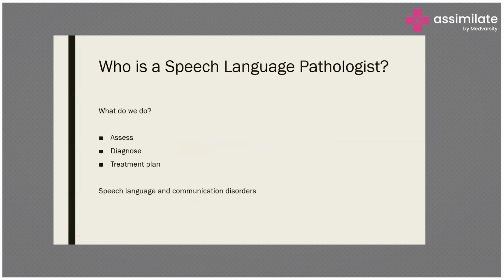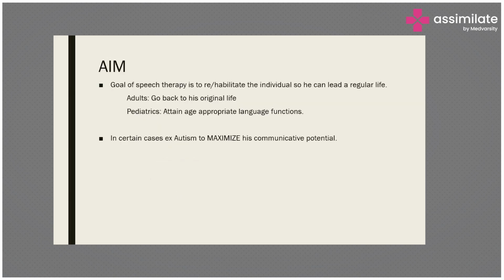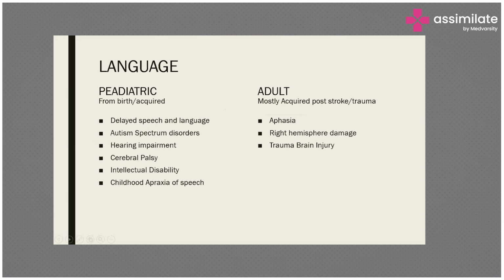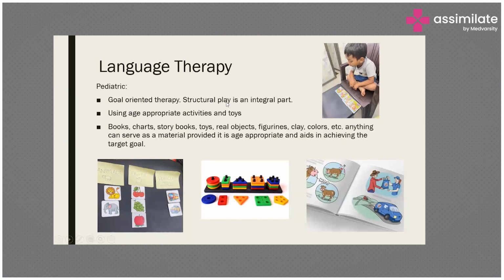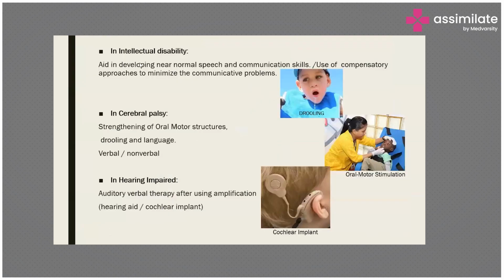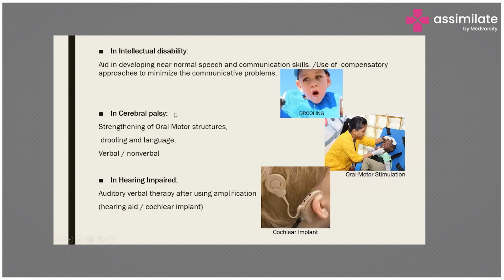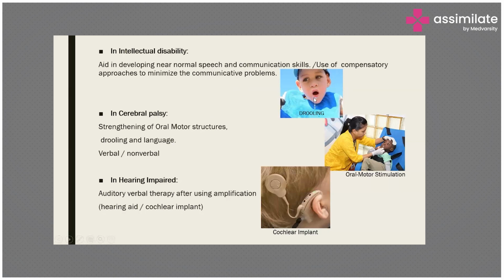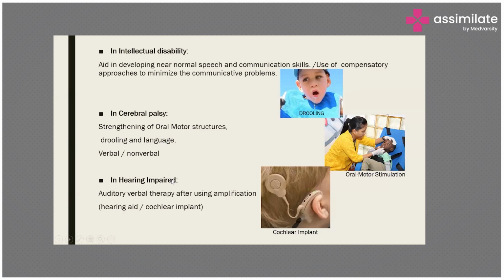How Speech Therapy Improves Communication - Case Study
Through targeted exercises and techniques, speech therapists help individuals overcome speech and language difficulties, such as articulation, fluency, and comprehension challenges. By addressing specific issues and tailoring therapies to the individual's needs, speech therapy enhances vocal clarity, pronunciation, and expression. Verbal and non-verbal communication plays a major role in improving communication.

Asra Parkar, Audiologist And Speech Language Pathologist at Saifee Hospitals briefs us on the importance of speech therapy in improving communication in children.